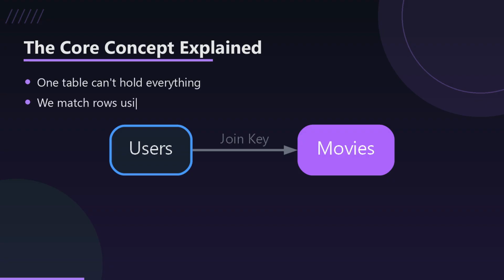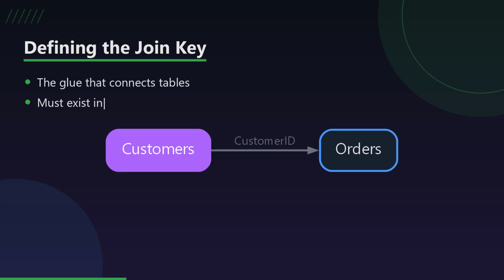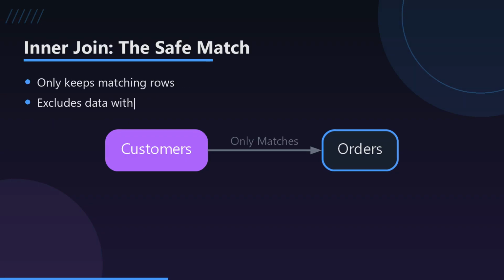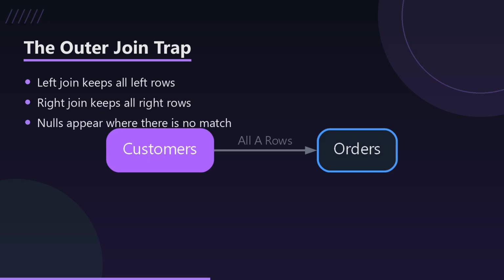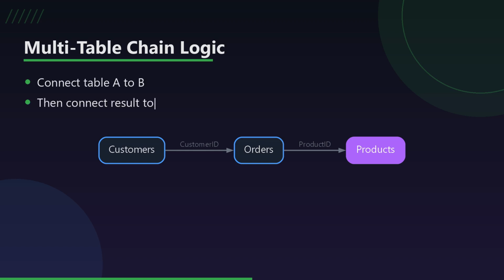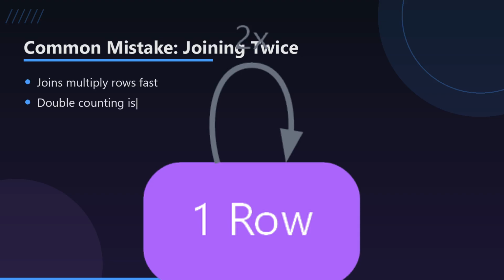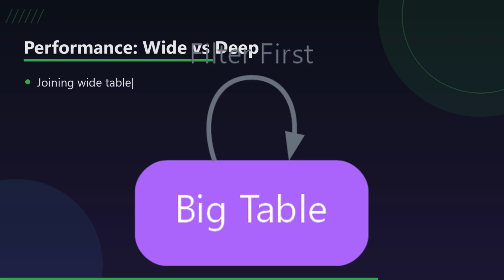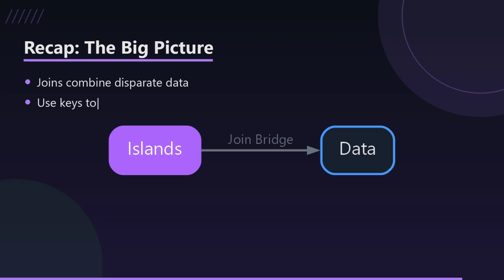SQL Lesson 14: SQL JOINs Explained: Combine Multiple Tables (Inner vs Outer)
Learn how to join multiple tables in SQL — inner joins, outer joins, join keys, and the mistakes that create duplicate or missing rows.

Chapters:
0:00 What We Are Building Today
0:07 The Core Concept Explained
0:21 Defining the Join Key
0:37 Inner Join: The Safe Match
0:50 The Outer Join Trap
1:05 Multi-Table Chain Logic
1:23 Common Mistake: Joining Twice
1:42 The Cartesian Product Warning
1:56 Performance: Wide vs Deep
2:08 Schema Design Matters
2:22 Recap: The Big Picture
2:41 Final Words from Kai